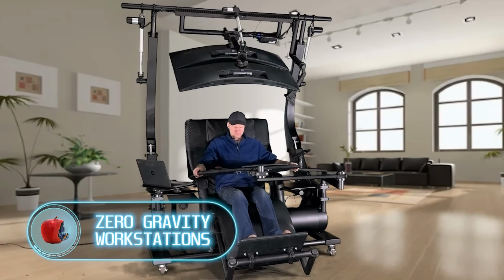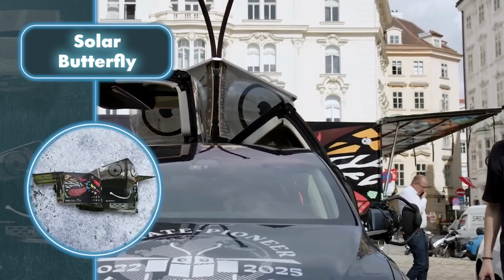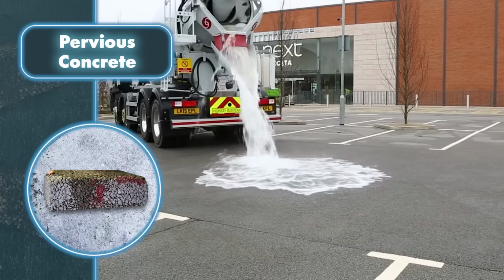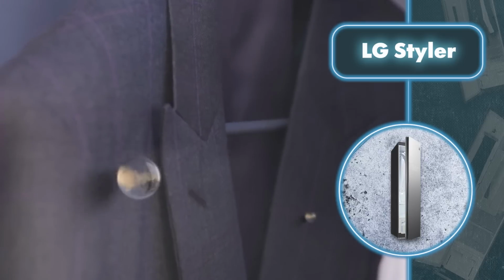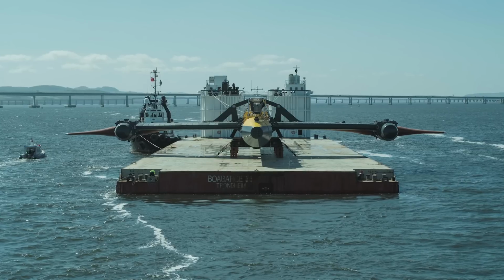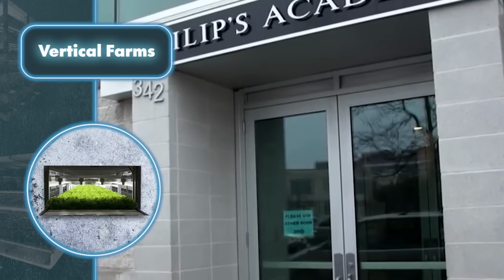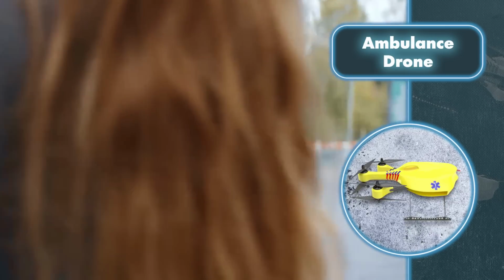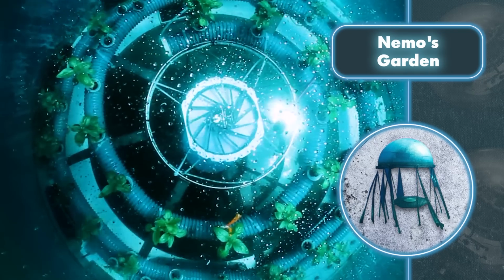Next Level Inventions You Didn’t Know About